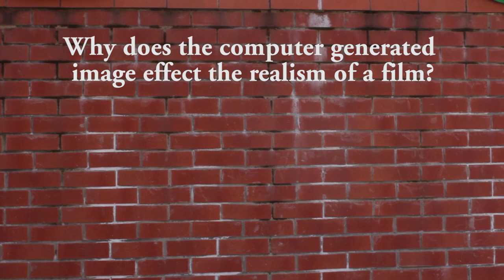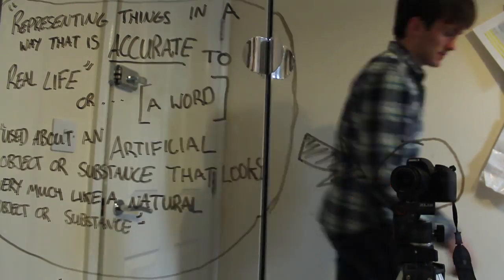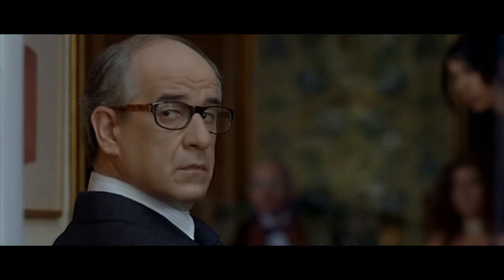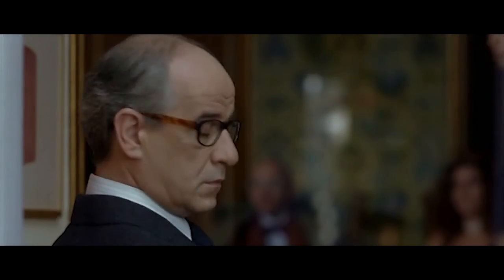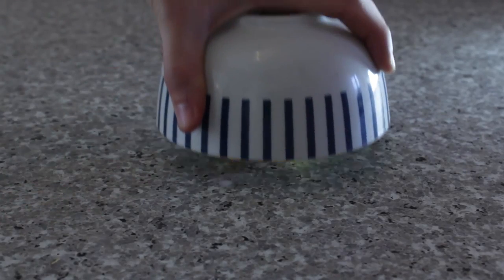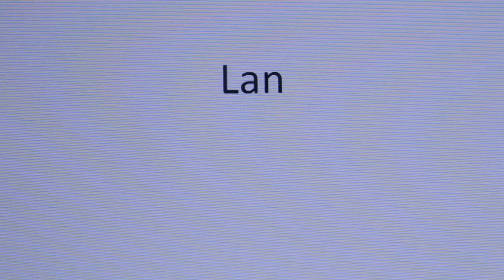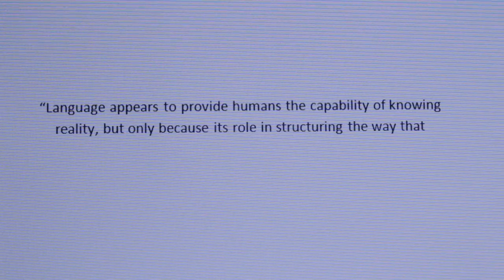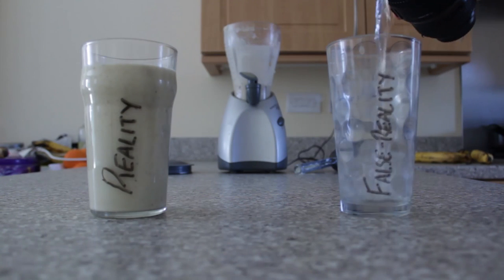Should the computer generated image affect the realism of a film?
An Audio Visual essay by Jordan Wallace.